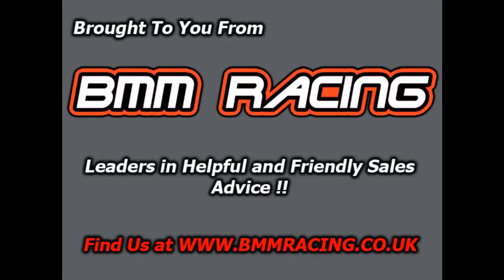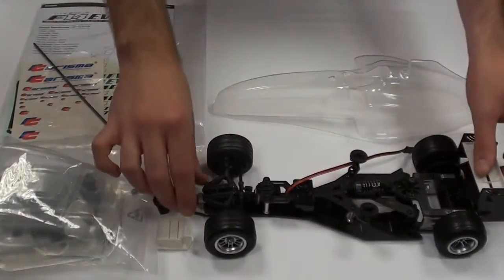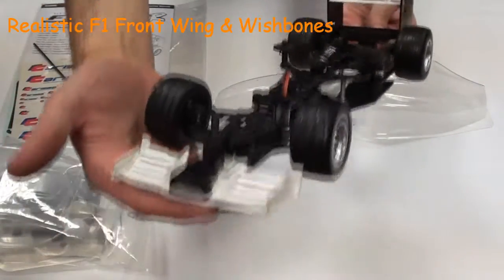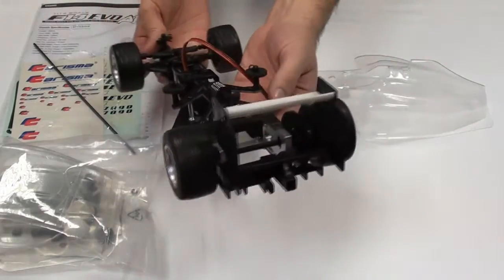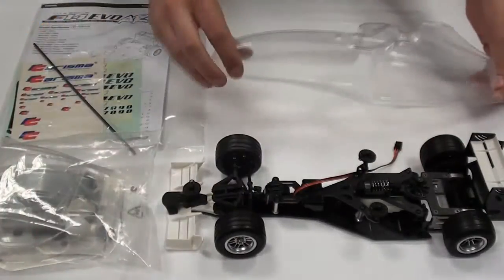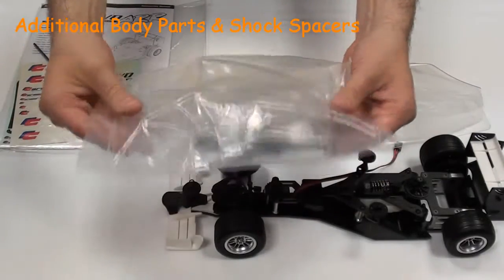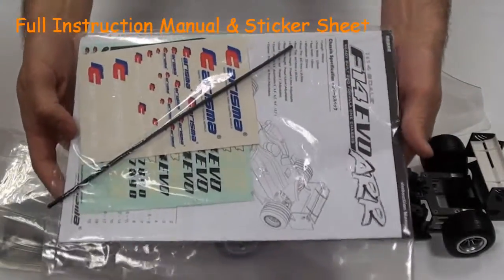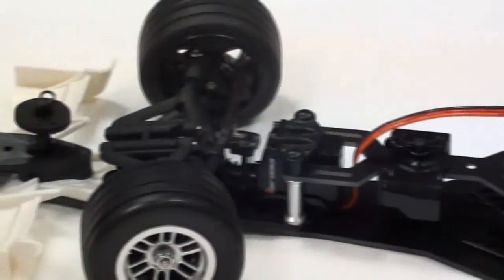BMM Racing Carisma F14 Evo Electric Formula One Remote Control Car Kit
Carisma new F14 Formula One based on-road rolling chassis is sure to be a hit with F1 fans and scale on-road race enthusiasts. Using the same design technology as found on today's leading 1/12th pan cars, the F14 Evo brings a new realistic edge to low cost racing.